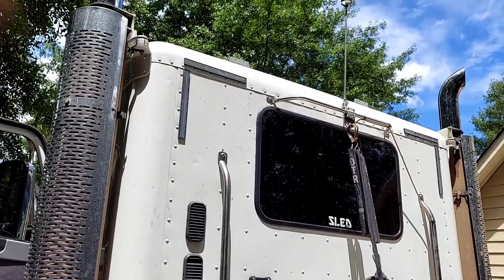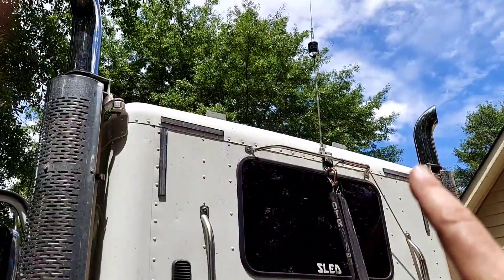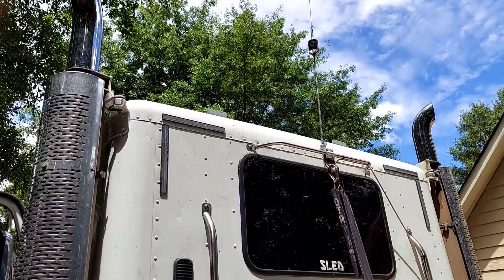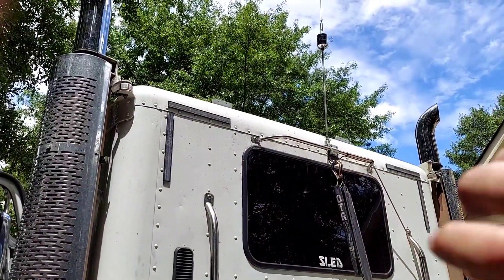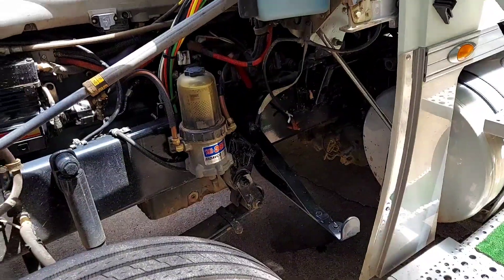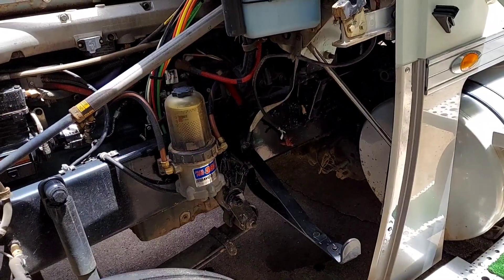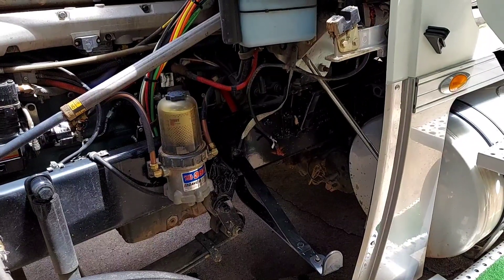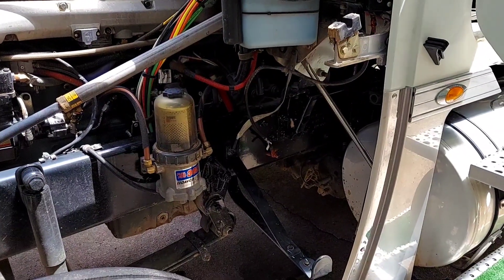Antenna Grounding/ RF Bonding. Getting the most from your CB system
DIY for CBers.
Get the most out of your radio and antenna system by RF bonding. If you're not grounding and bonding your radio isn't working at its full potential. This should be done on every mobile CB setup, no matter if it's a car, pickup, suv, or rig! The cb radio is not as important as the the antenna system, and proper ground and bonding is part of the antenna system.  RF bonding straps are better than cable, but if you use a cable (not thin wire) use a minimum of 4ga. copper grounding cables, with soldered connectors.

Items used.
Flat braid from DX Engineering.
Ring terminals from Home Depot and Amazon.
Heat shrink from Amazon.
Solder from anywhere.
Dielectric grease from auto part store or Amazon.

Big Thanks, to Mr.BBI for the inspiration to apply this to trucking.